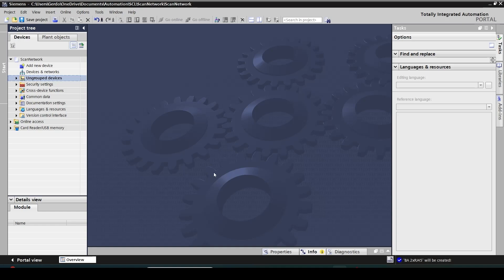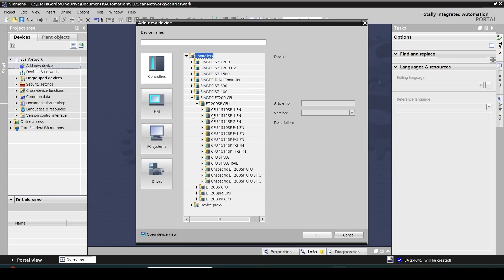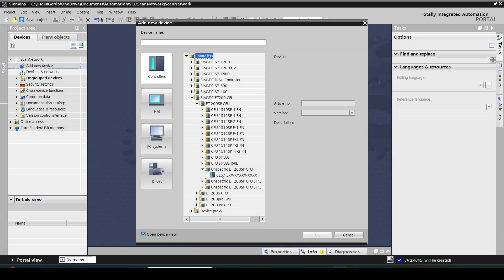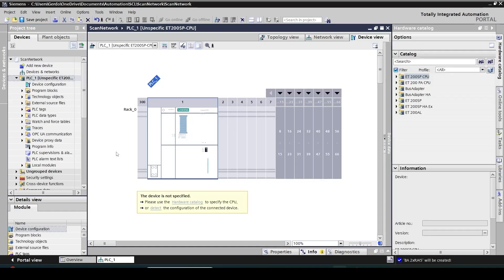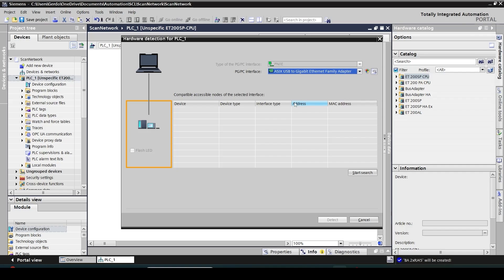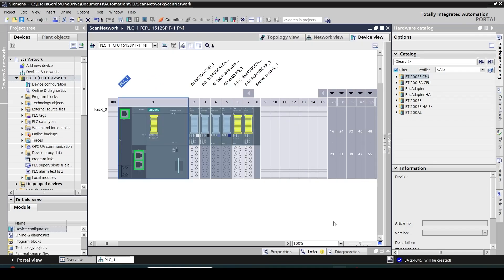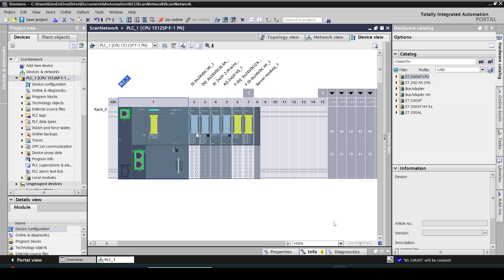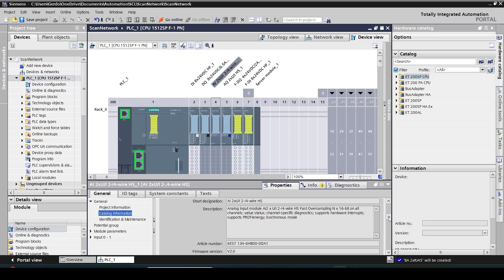Auto-Detect and Generate PLC Hardware in TIA Portal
In this video you will learn how to use an amazing feature in TIA Portal to automatically detect and generate PLC Hardware without knowing the part numbers and associated firmware versions. This will save you lots of time during HW configuration and prevents any human error.